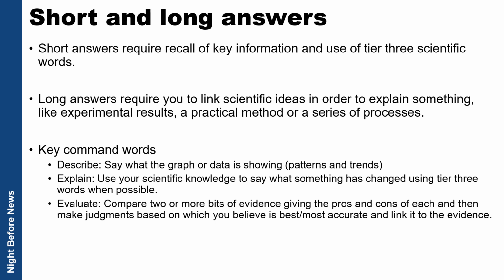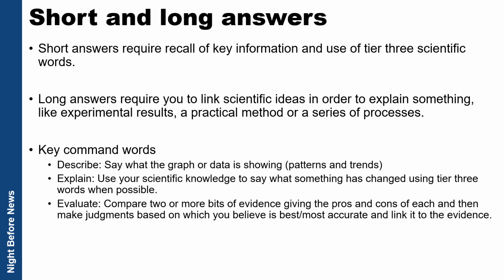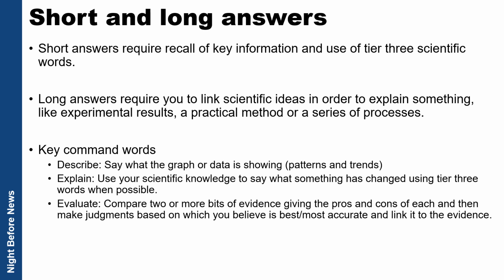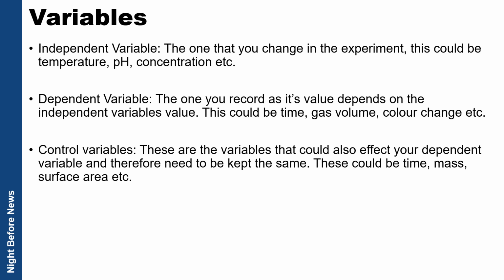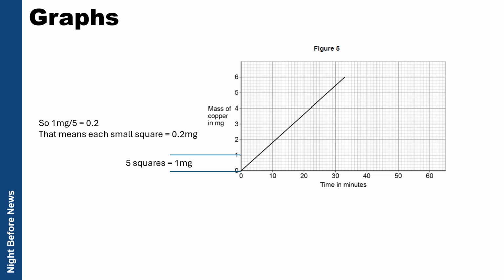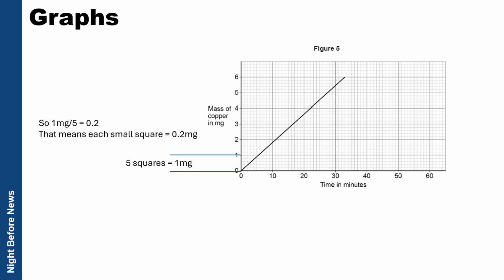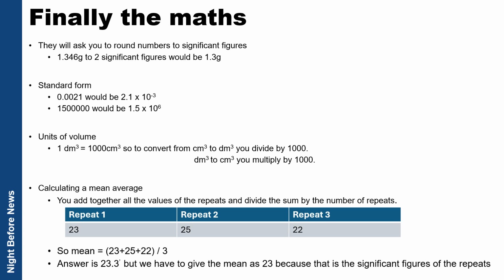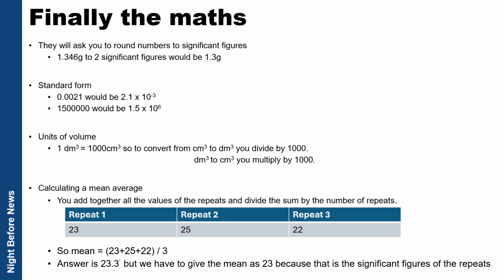Night Before News - Spring Mock Exams - Chemistry